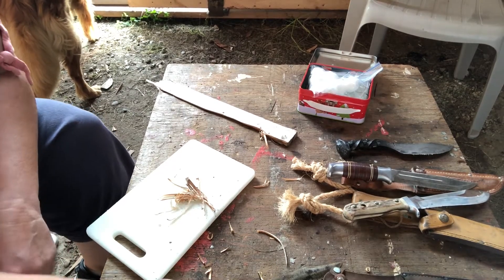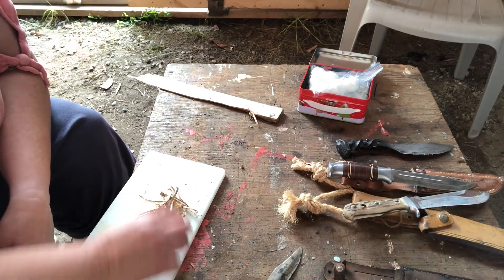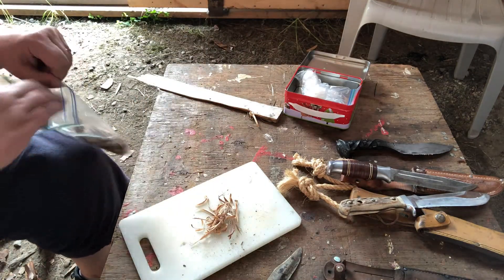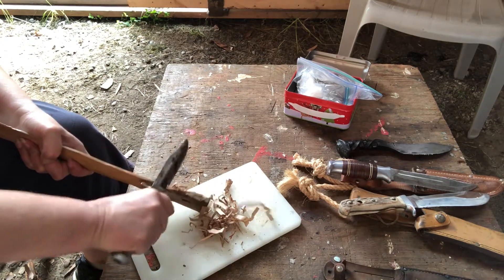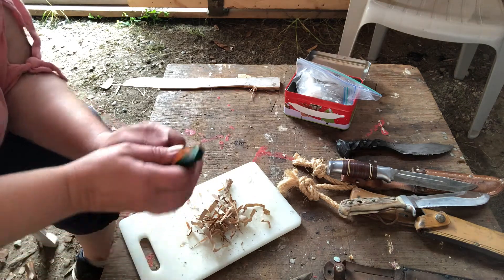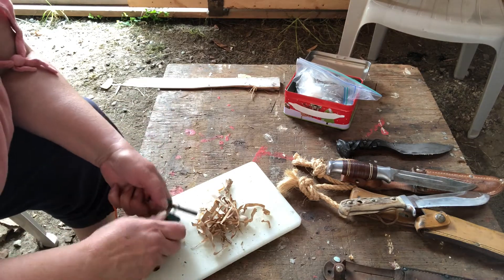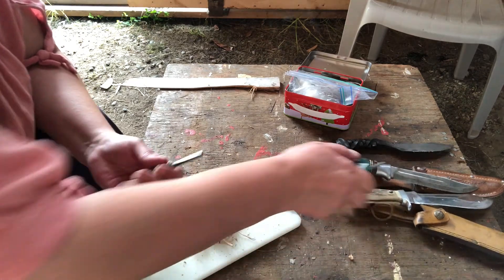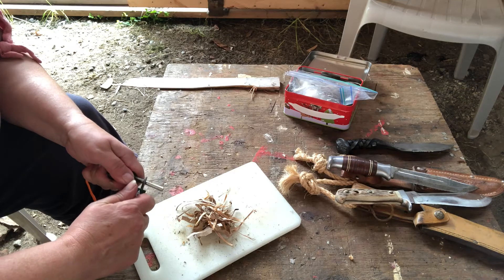Fire it up Friday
a little pathetic to watch.  hopefully with a better rod and steel and some more practice I will be able to do it on the first or second strike.
Under category, I put "how to" because there wasn't a "how not to do it" category